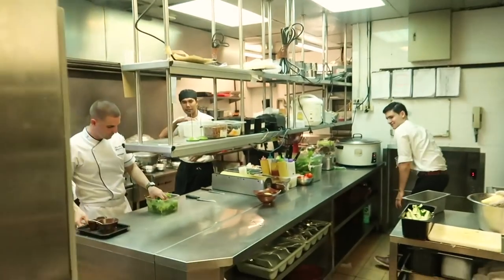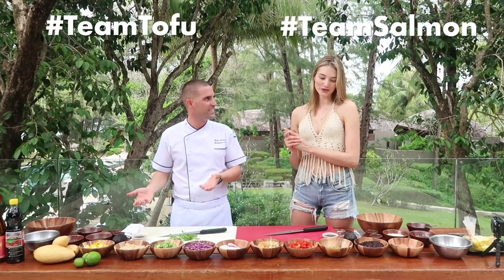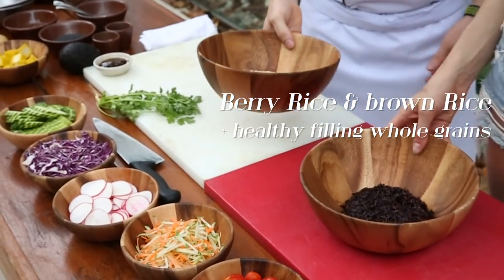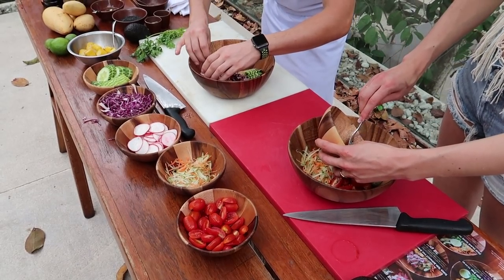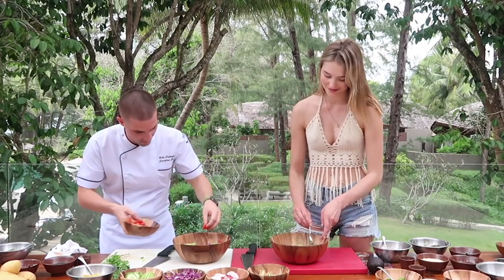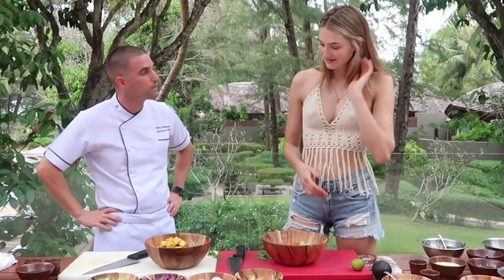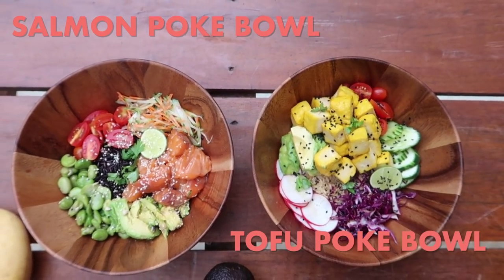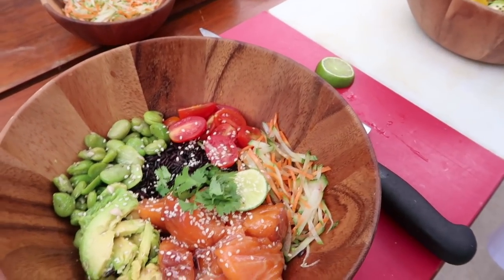Simple Model Recipes | Healthy, Quick, & Tasty Poke Bowl | Sanne Vloet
Very Simple Model Recipes That Anyone Can Make At Home | Healthy Vegetarian Options, For Anyone Looking For A Quick On The Go Meal Idea, & Super Tasty Poke Bowl Ideas For You To Try On Your Own | Sanne Vloet

Hey Guys,

This video made me miss Asia so much! If you're from Asia name your city and I can let you know if I have visited before! Also, I asked a question on my last IG post @sannevloet to see if any of you guys know which continent I haven't visited yet!

Welcome back to a new cooking video! As you guys can see in my thumbnail for this video was shot in Thailand with my friend Billy. I wanted to share a food video that was a little different than my other ones. I really want to know if you guys like this style and what you guys think I can do filming wise for future food videos. I promise I'll keep making these better based on feedback just like my first "What's In My Bag" video. Without feedback I wouldn't have known to make changes to the camera position.

So during our travels I thought I had lost some of my video footage when a bag went missing. Well luckily the bag and footage was recovered so thumbs up for airlines sometimes finding lost luggage!

This style of food is something that has become really popular in New York, Los Angeles, and I'm starting to see them pop up in Amsterdam too. This super easy and delicious meal can be made with any leftover vegetables and if you are vegetarian tofu is a perfect substitute for salmon.

I hope you guys enjoy Chef Billy and I making this quick recipe at the Renaissance in Phuket. Can't believe it's already Spring!

Anybody making summer plans already?

xx

Sanne

Chef Billy: @chefbillycostoglou
Executive Head Chef @renaissancephuket